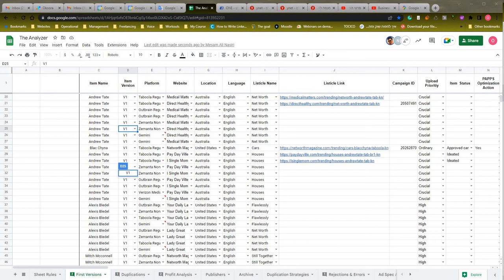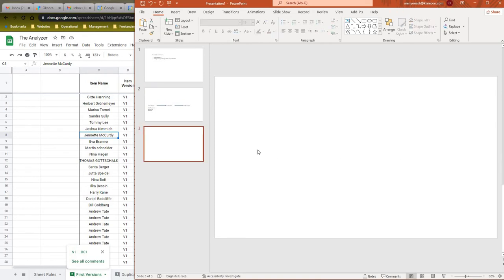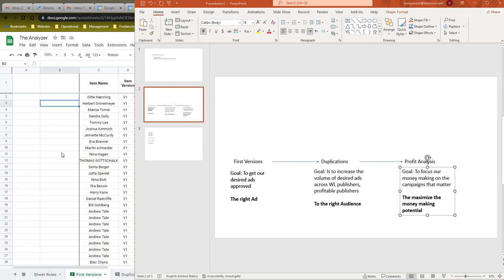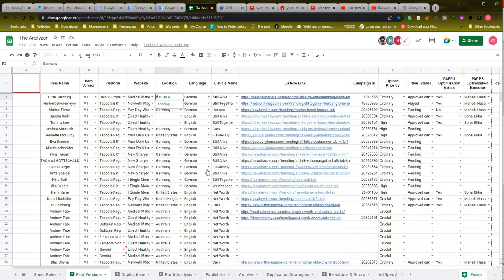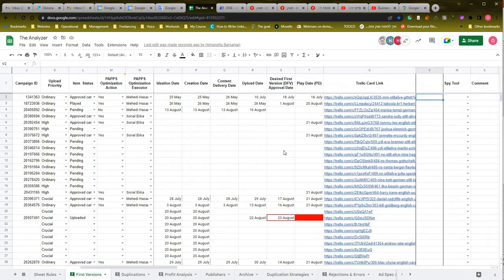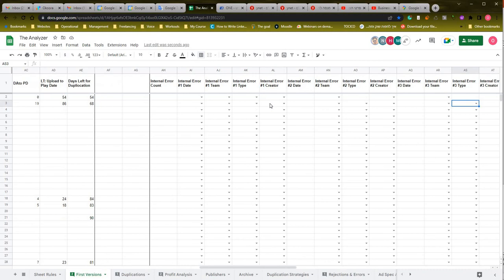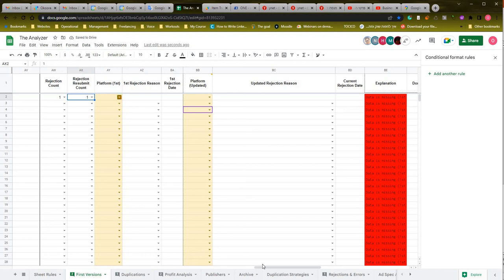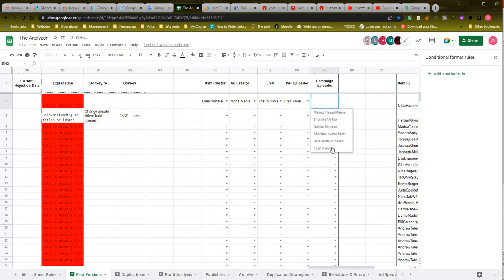The Analyzer - Part 1